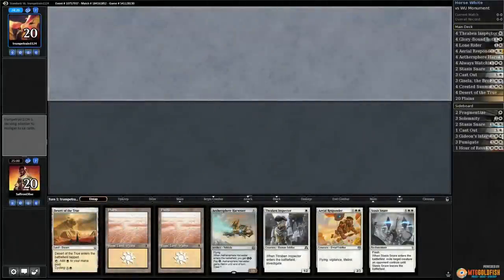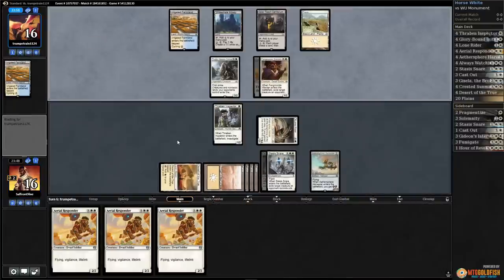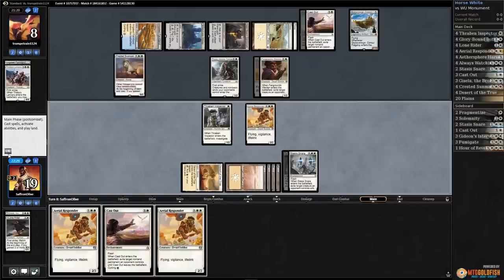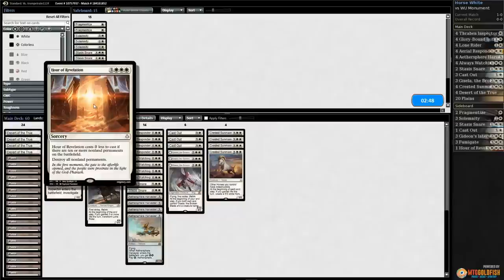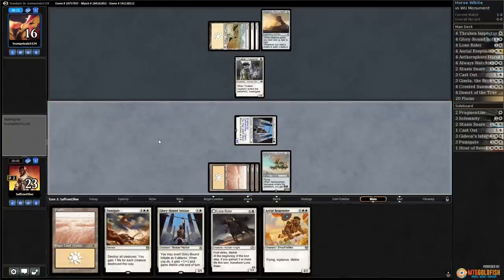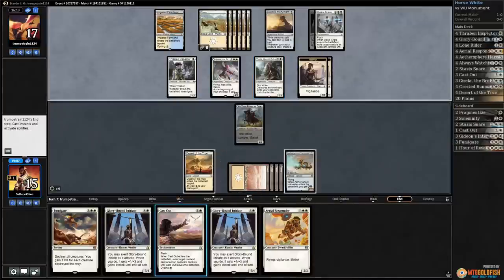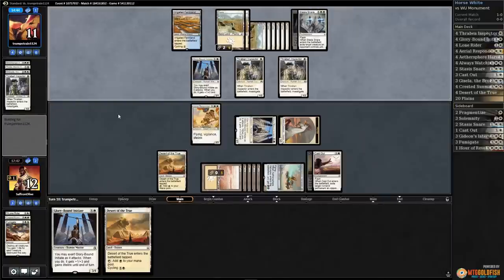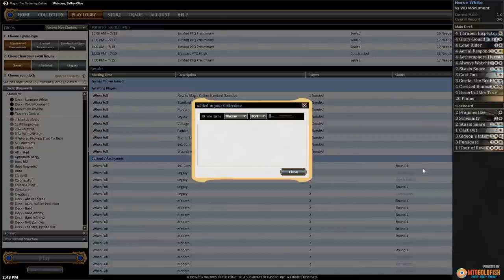Budget Magic: Sunmare White vs WU Monument (Match 1)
WU Monument is the hottest deck in Standard, can Crested Sunmare and friends ride their way to victory?